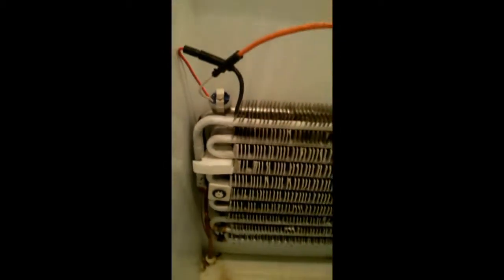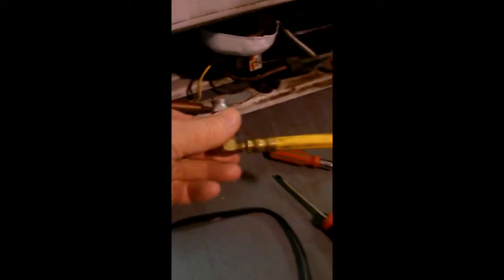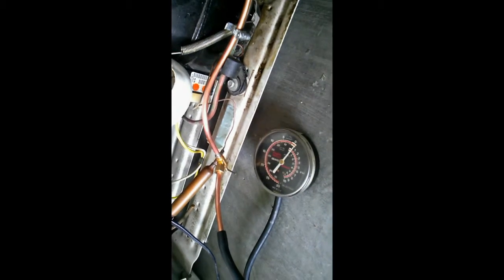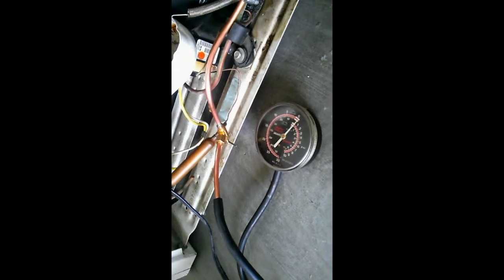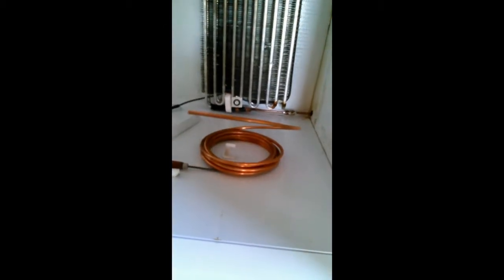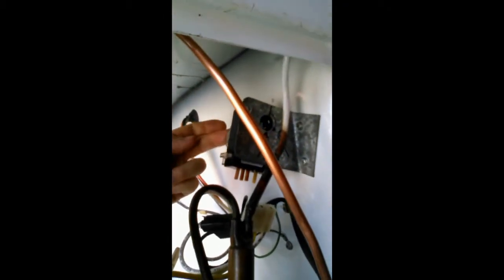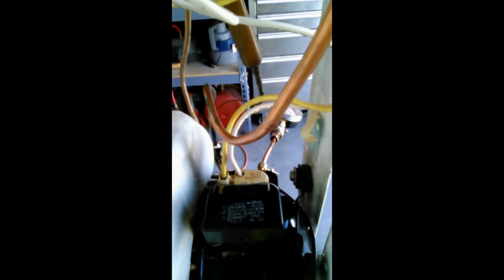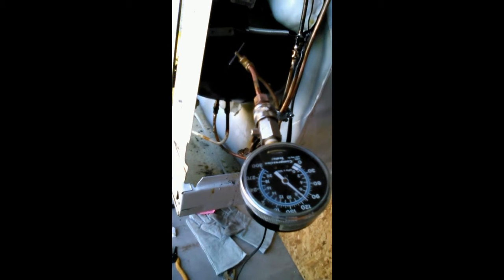Freezer flounder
WA6CEJ